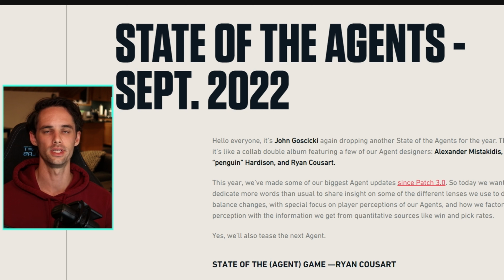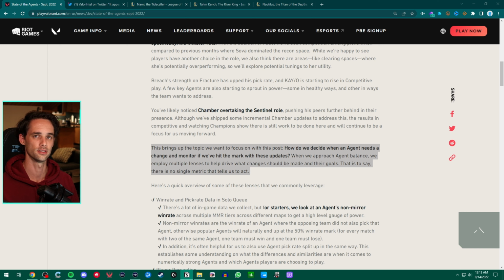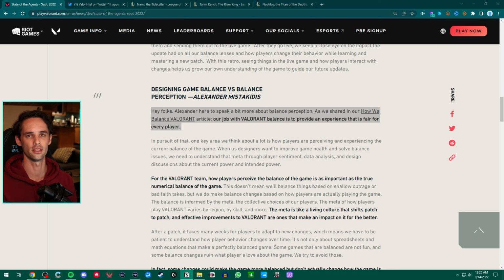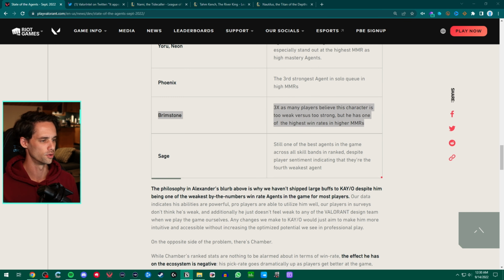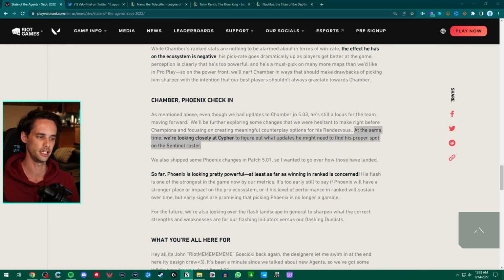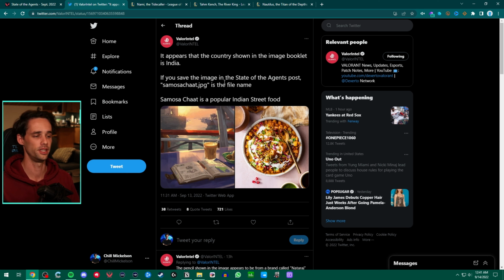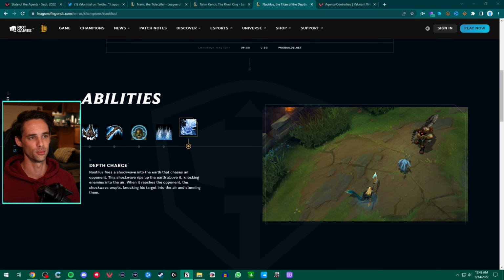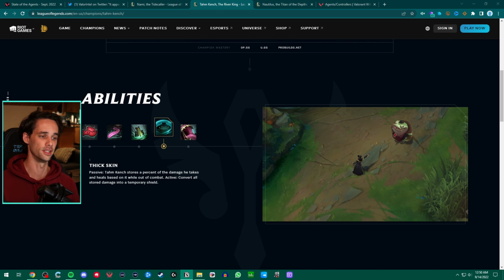*NEW* Info on Agent 21! - State of the Agents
The reveal of agent 21 is on the horizon and we have some new info on the water based controller!